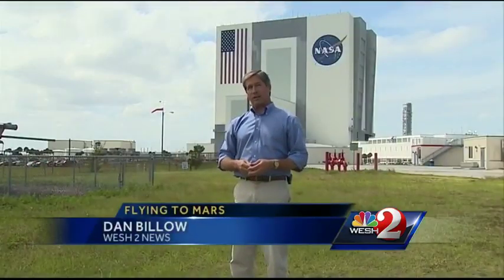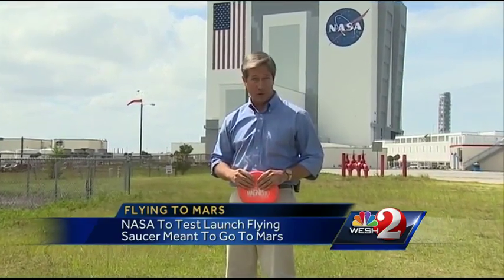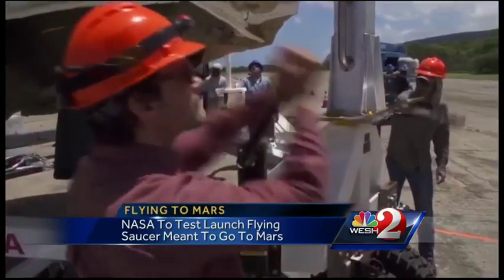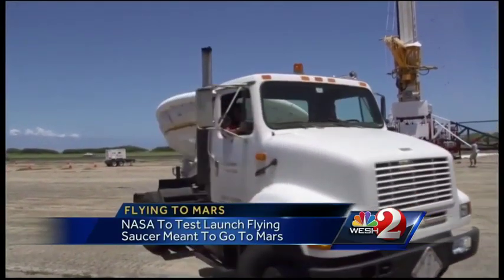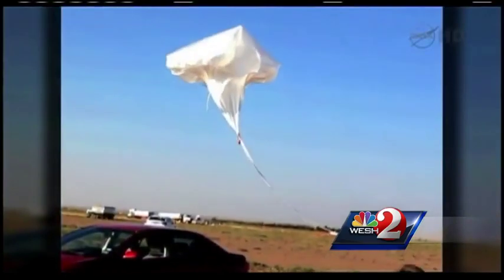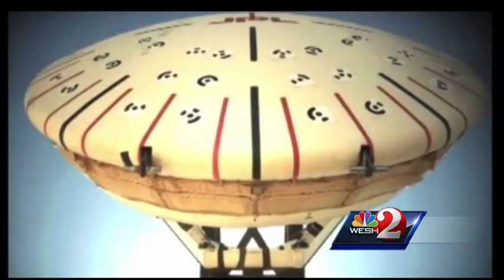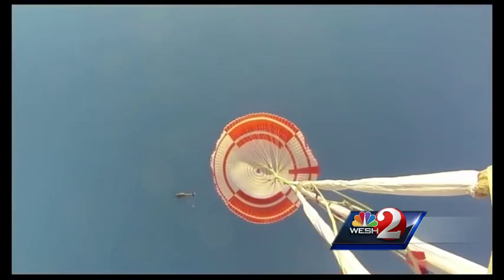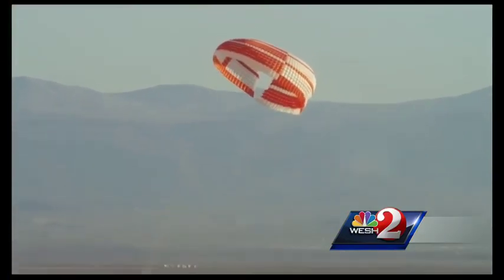NASA to test-launch flying saucer across Pacific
NASA is planning to test-launch a flying saucer across the Pacific Ocean as part of a plan to eventually land it on Mars.